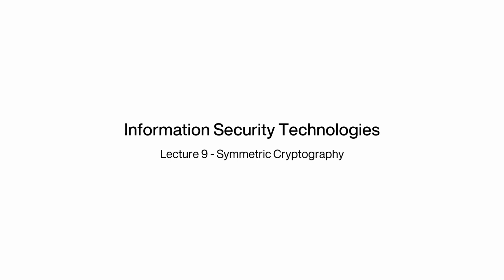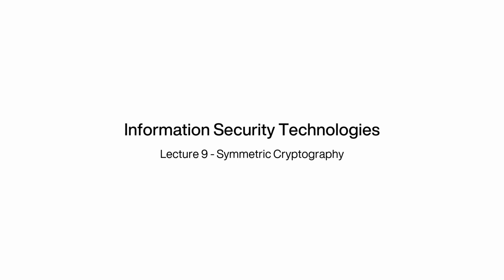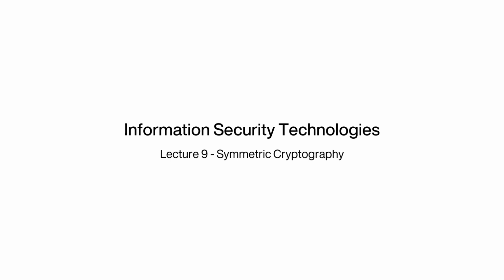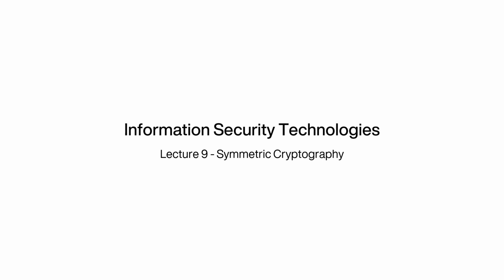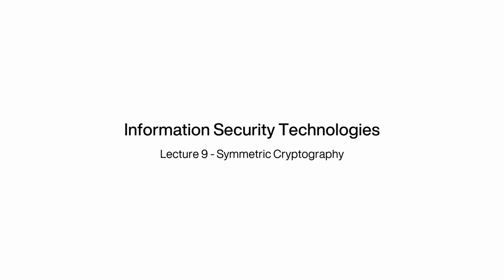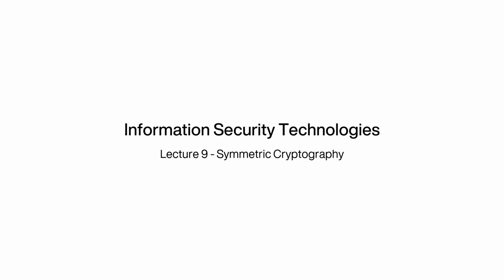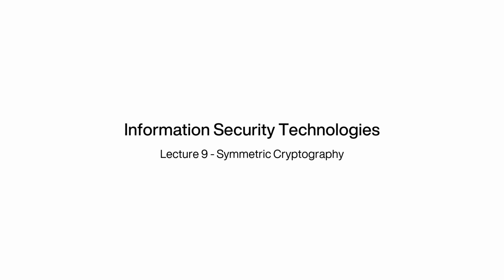Information Security Terminology - Lecture 09/16 - Symmetric Cryptography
0:00:00 Lecture 9: Symmetric Cryptography
0:00:09 Introduction
0:02:40 Part 1: Principles of Symmetric Encryption
0:02:41 The Basic Concept
0:05:00 Historical Context: From Caesar to Computer
0:06:28 Shannon's Principles: Confusion and Diffusion
0:09:46 The Avalanche Effect
0:11:05 Kerckhoffs' Principle
0:13:05 Computational Security
0:14:31 Part 2: Block Ciphers vs Stream Ciphers
0:14:44 Block Ciphers
0:17:50 Stream Ciphers
0:19:56 Comparing Block and Stream Ciphers
0:21:07 Part 3: Legacy Algorithms - DES and Triple DES
0:21:09 Data Encryption Standard (DES)
0:25:27 Triple DES (3DES)
0:28:30 Part 4: The Advanced Encryption Standard (AES)
0:28:31 The AES Competition
0:30:22 AES Structure
0:34:03 Security of AES
0:36:24 Modes of Operation
0:36:46 ECB (Electronic Codebook)
0:37:54 CBC (Cipher Block Chaining)
0:39:51 CTR (Counter Mode)
0:42:05 GCM (Galois Counter Mode)
0:44:13 CCM (Counter with CBC-MAC)
0:45:25 Mode Selection Summary
0:46:20 Part 5: ChaCha20 and ChaCha20-Poly1305
0:46:22 The Origins of ChaCha20
0:47:36 ChaCha20 Structure
0:49:19 ChaCha20-Poly1305
0:51:07 XChaCha20
0:52:16 AES-GCM vs ChaCha20-Poly1305
0:52:57 Part 6: Ascon - Lightweight Cryptography
0:52:58 The Need for Lightweight Cryptography
0:53:50 Ascon Design
0:54:58 Ascon Variants
0:55:42 Ascon Performance
0:56:19 When to Use Ascon
0:57:12 Part 7: Key Management
0:57:13 The Key Management Problem
0:58:15 Key Generation
0:59:01 Key Derivation: HKDF
1:00:49 Password-Based Key Derivation: PBKDF2
1:02:32 Key Storage
1:04:09 Key Rotation
1:05:24 Key Hierarchies
1:06:10 Part 8: Best Practices and Recommendations
1:06:17 Algorithm Selection
1:07:24 Implementation Guidance
1:09:09 Common Implementation Mistakes
1:10:18 Looking Forward: Post-Quantum Considerations
1:11:24 Conclusion
1:13:07 Discussion Questions
1:13:34 Review Questions
1:14:30 Key Terms
1:16:58 References and Further Reading